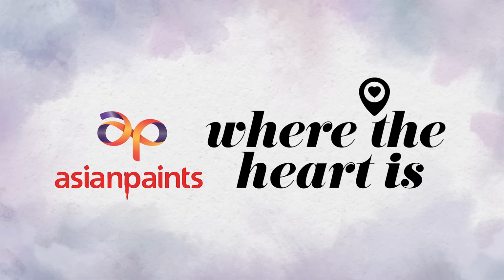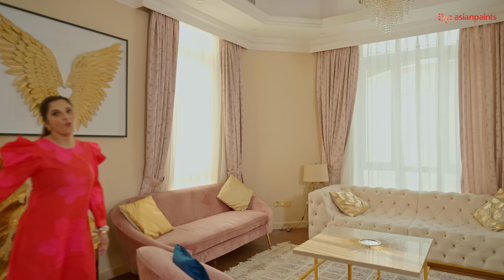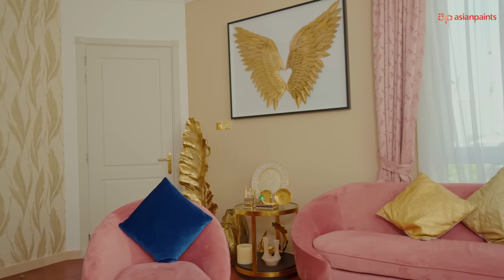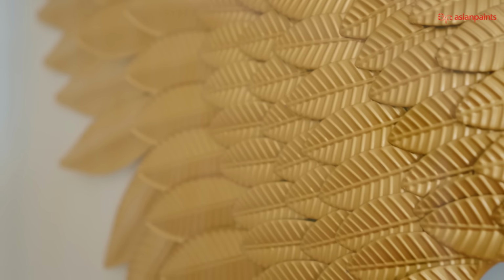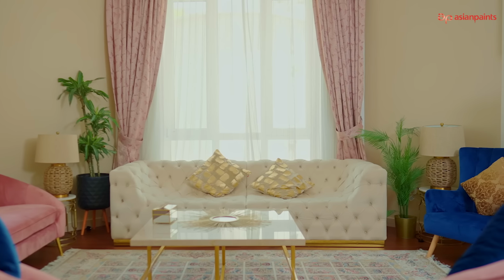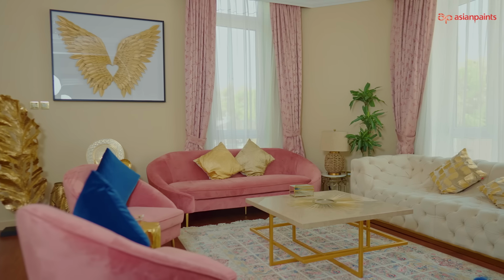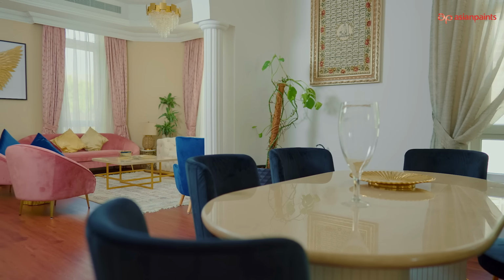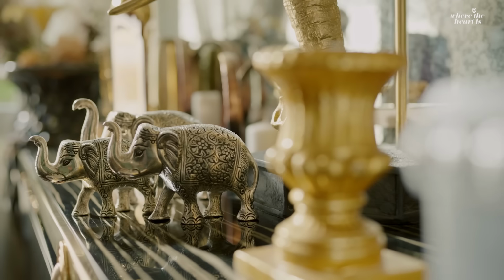Inside Sania’s Gleaming Living Room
Sania Mirza decodes her heavenly bungalow decor with classical Greek design, complemented by exquisite gold accents. Watch her beautiful haven come to life!